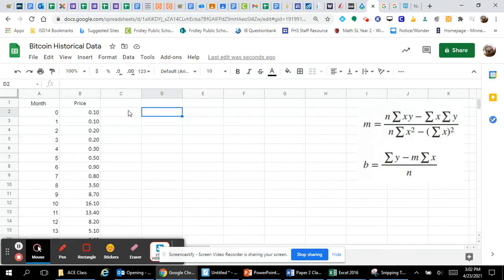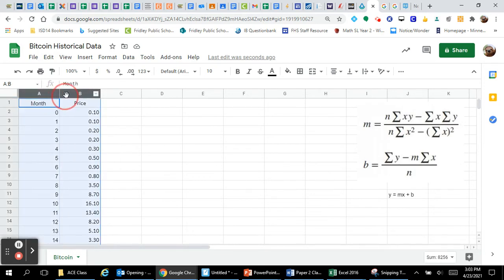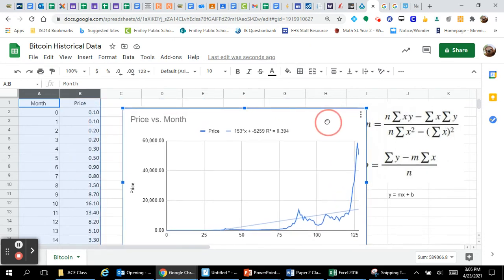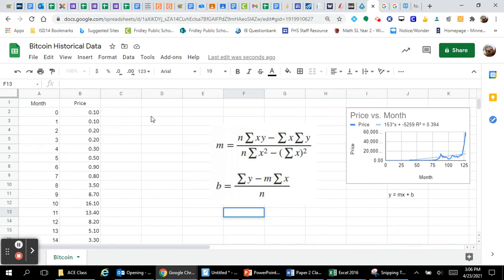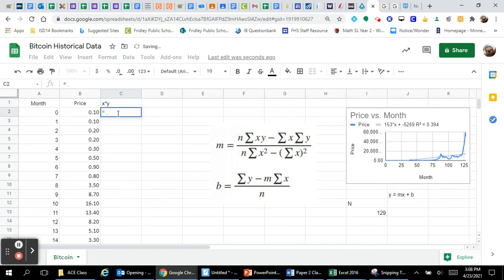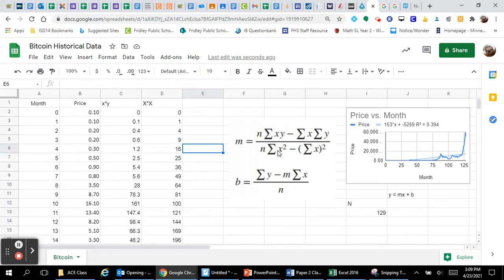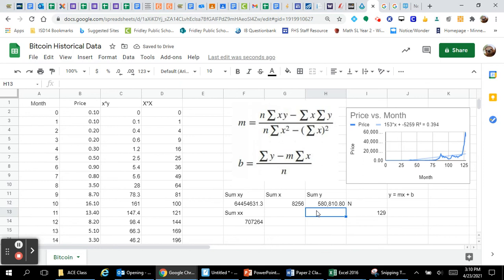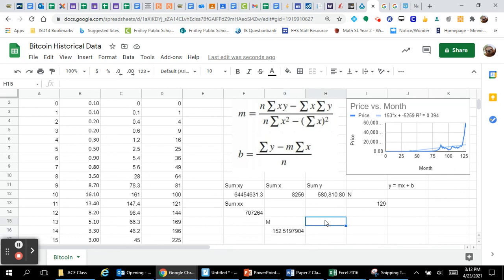12.3 Google Sheets for Scatterplot and Slope Intercept by Hand